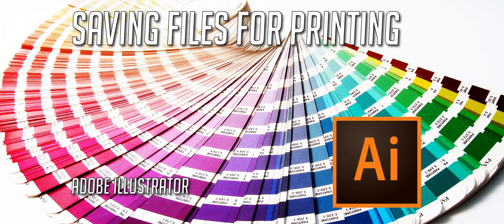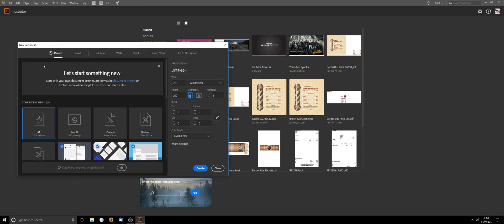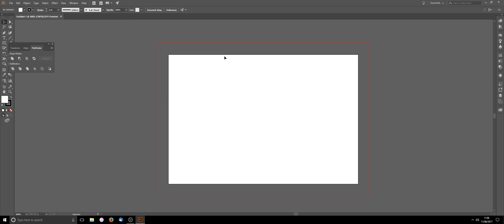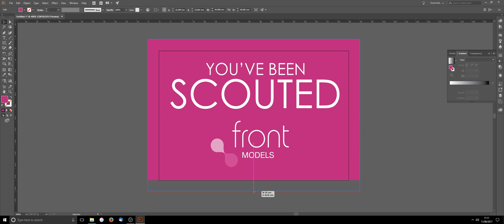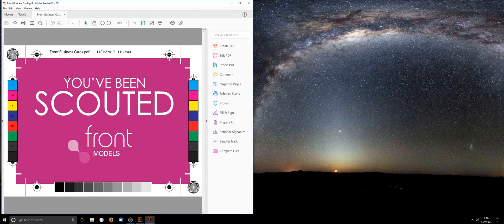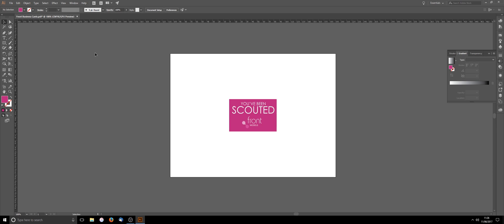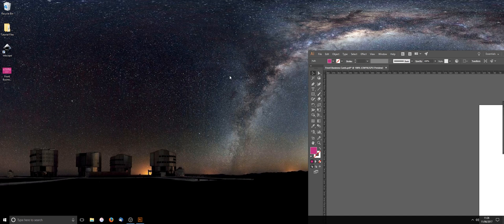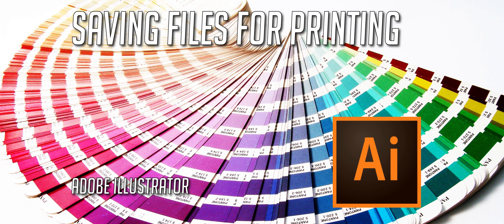Tutorial | Creating Print Ready Files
A short tutorial explaining common errors on artwork submission for printing. Errors including incorrect sizing of artwork, poor quality file output, pixelation, bleed and crop marks.

If you feel I have missed anything out please leave me a message, or if you would like to see other tutorials let me know as well.

You will need to sign up for an Adobe ID

You can also find some useful document templates and media size guides at the below link,

If you like what your watching please give me a thumbs up, if you don't like it a thumbs down and if you would like to see more soon please give me a subscribe! :D